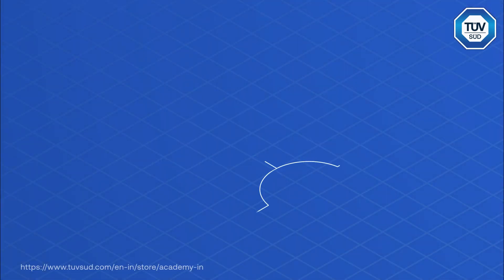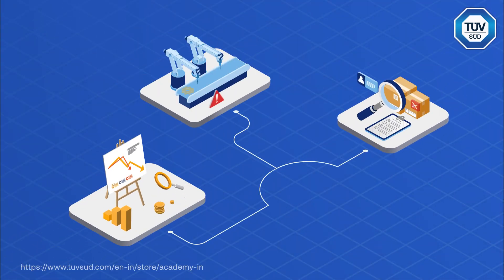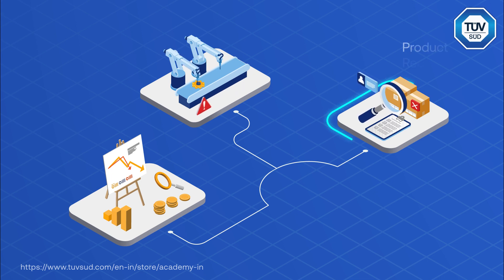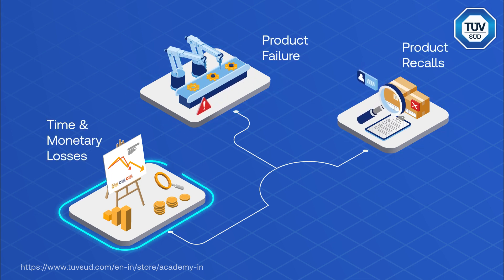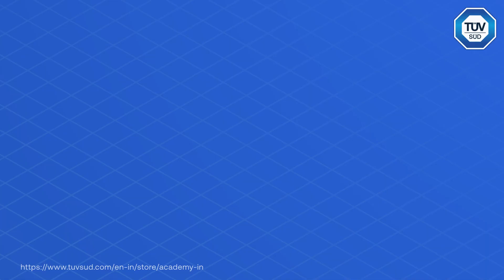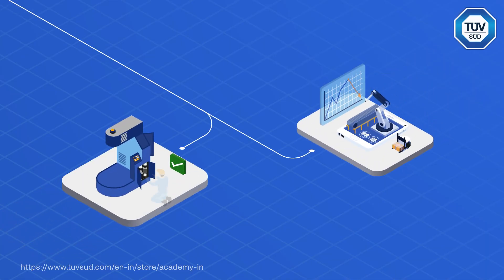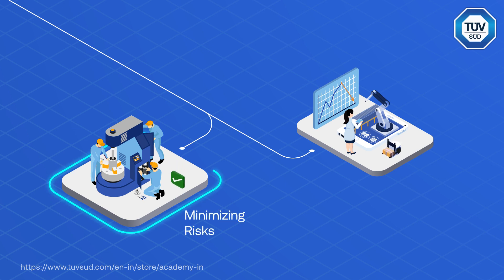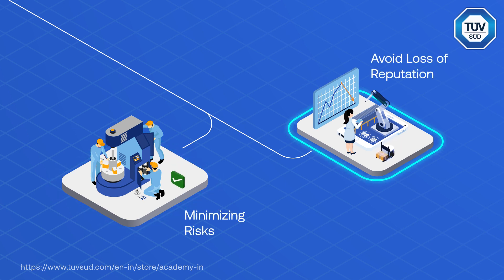TÜV SÜD South Asia e-store: IEC 61508 Industrial Automation Functional Safety Training Certification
This training program equips you with updated technical knowledge and practical experience to develop and test the safety-related systems according to the IEC 61508 standard. The primary goal of this course is to help professionals make understand, implement, and mitigate risks through our virtual instructor-led classes.

To know more about our other course offerings, visit TÜV SÜD South Asia’s Academy e-store